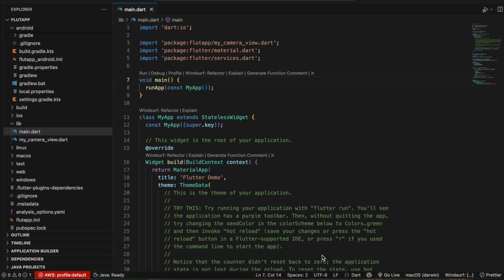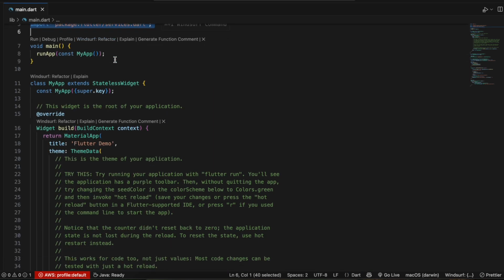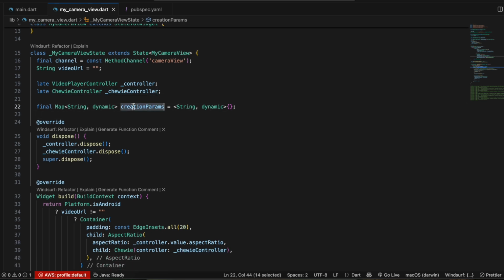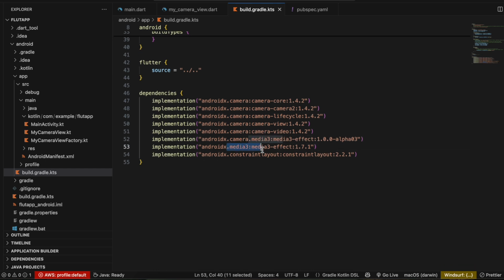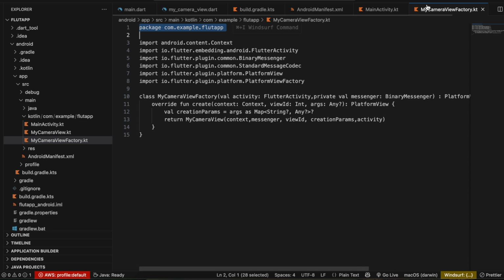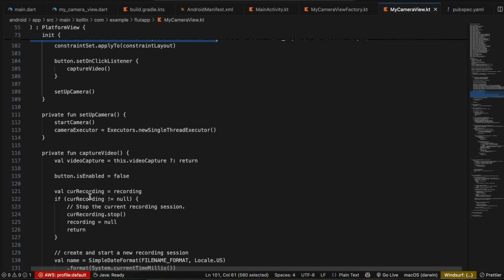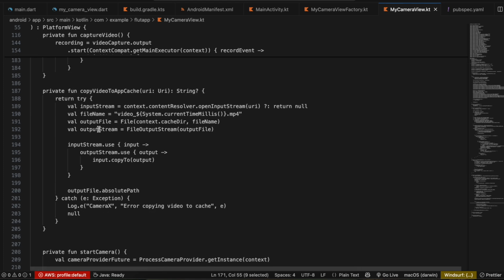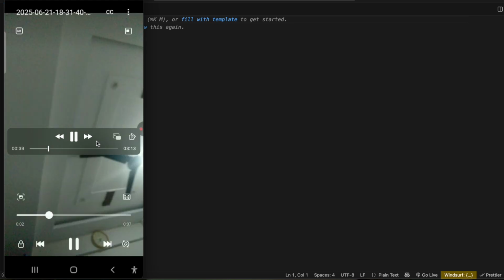How to Apply FrameDrop Effect TO Live Video Recording in FLutter Android using CameraX